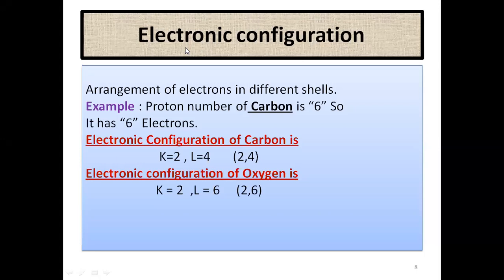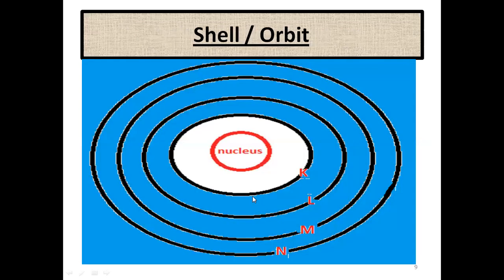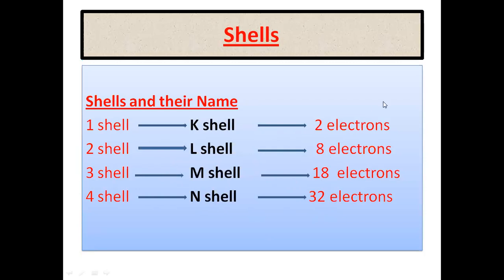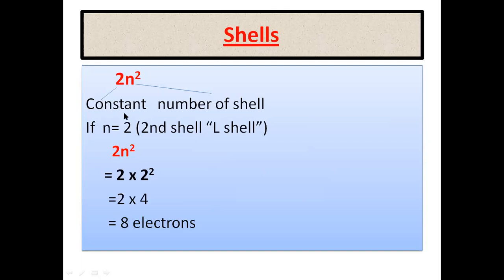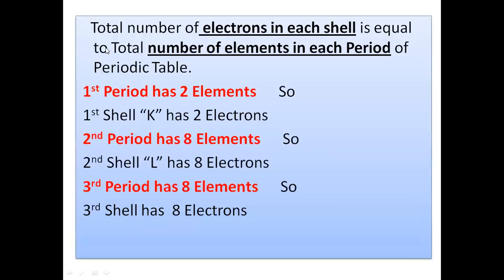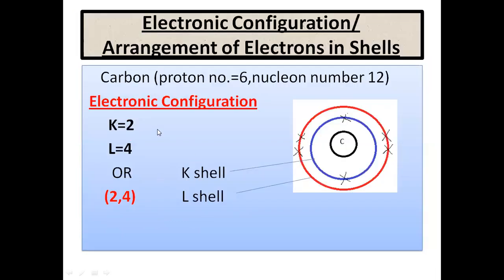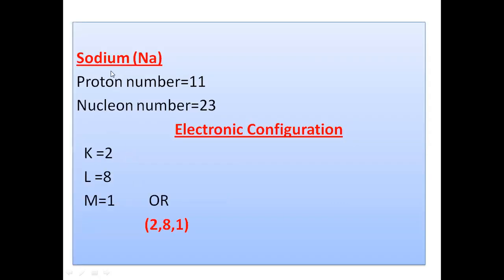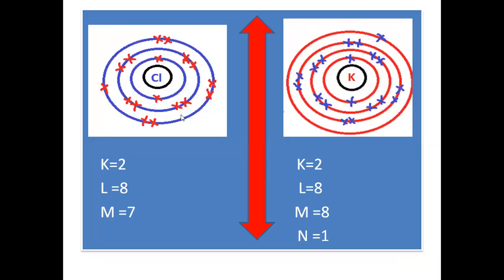How electrons are arranged in the shells?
simple way to arrange electrons in different shells